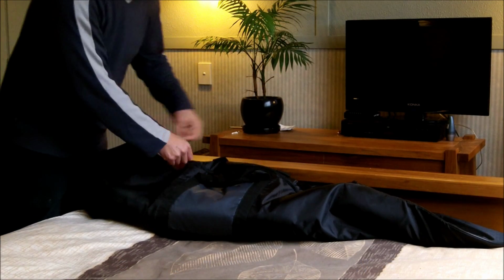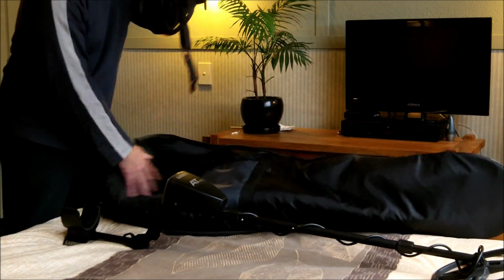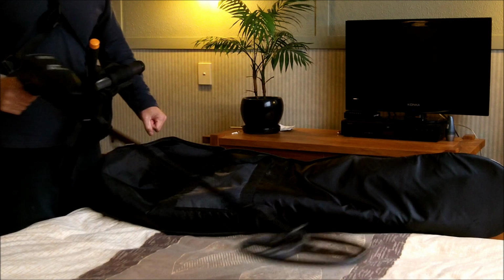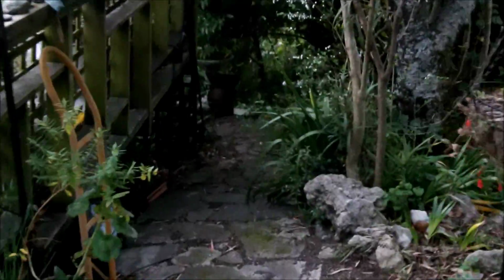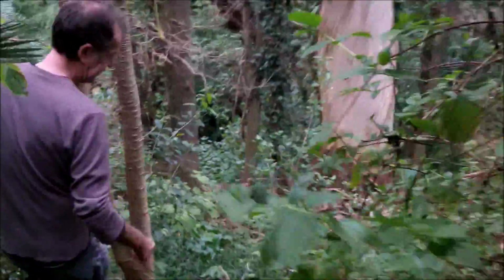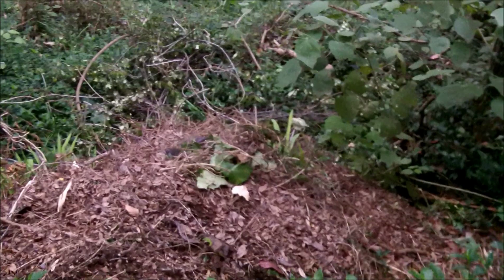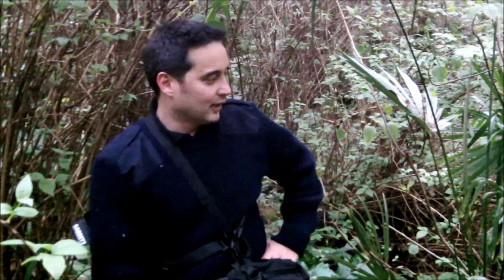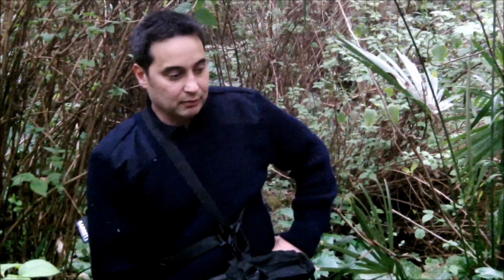TOUGHEST MOST CHALLENGING HUNT - Lost Ring Found - Garret AT Pro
A great Fathers Day story.

Two rings were forged on a young mans 21st birthday 9 years ago. One was worn by the man and the other his father.

One devastating day, the father discovered the ring had come off while he was helping an elderly friend do some gardening on a large over grown property.

Filmed with: Kodak Playsport ZX5
Edited with: Windows Live Movie Maker

I hope you enjoy this clip and find it informative. Please look at my other related metal detecting / ring finding videos on my channel.